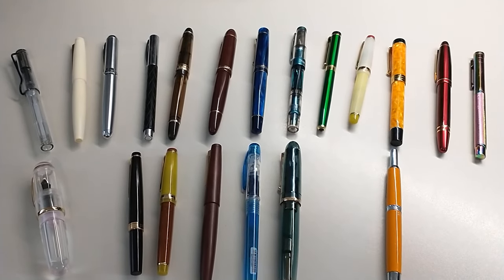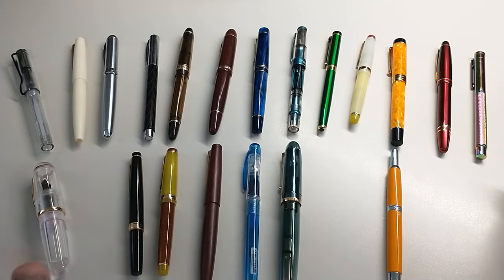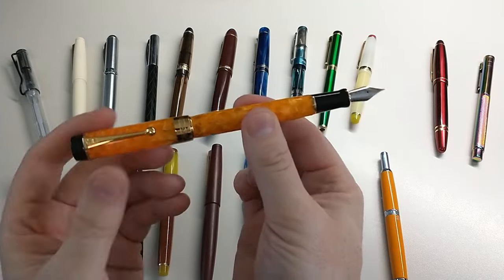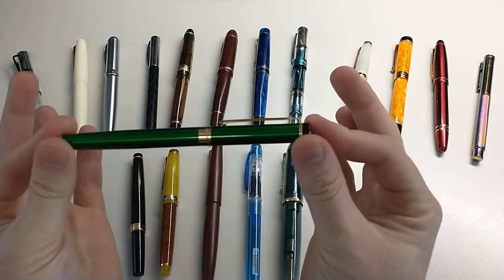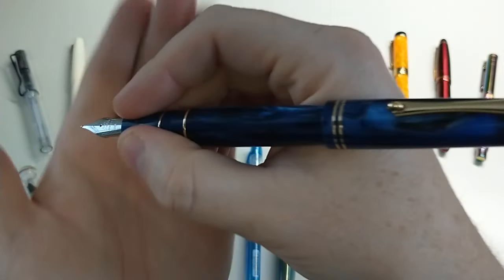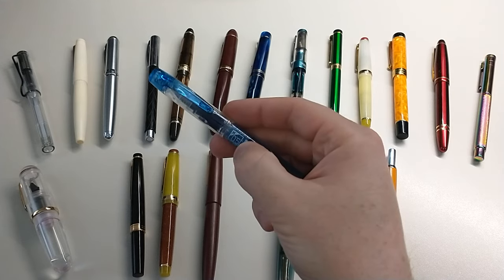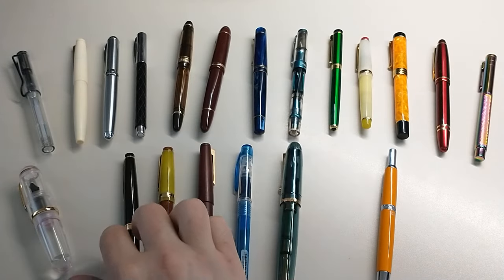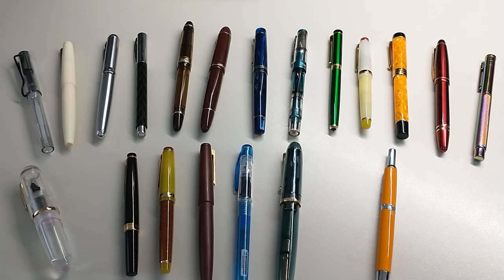TAG! My Favorite Pen in Each Color Category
@gingerpeachy Joining in your TAG :)
PenRainbow extending their invite for people to jump in on this TAG, and feel free to make your own color categories.

@0:00 Intro
@1:06 Pink (Hongdian Rainbow Forest -Medium)
@2:29 Red (Wordsworth & Black Majesti -Medium)
@4:06 Orange (Jinhao 100 Fire Opal -Fine, Majohn A1 Clipless -Extra Fine)
@5:17 Yellow (Jinhao 82 Gin Martini -Medium)
@7:14 Green (Dryden Designs -Medium)
@8:21 Teal (TWSBI Diamond 580 ALR Prussian Blue -Fine, Jinhao 9019 Dadao -Medium)
@9:16 Blue (Majohn M800 Galaxy Blue -Fine, Platinum Preppy -Medium)
@10:30 Burgundy (Jinhao X159 -Medium, Jinhao 80 -Lamy Medium nib)
@12:08 Brown (Wingsung 699 Amber Vacuum Filler -Fine, Jinhao 82 -Medium)
@13:38 Black (Faber-Castell Ambition Rhombus -Fine, Pilot Elite -14k Fine)
@15:19 Silver (Jinhao X750 -Medium)
@16:06 White (Jinhao 80 -Lamy Broad nib)
@17:11 Clear (Lamy Vista Black -Medium, Majohn Q1 -Fine)
@19:09 Wrap up